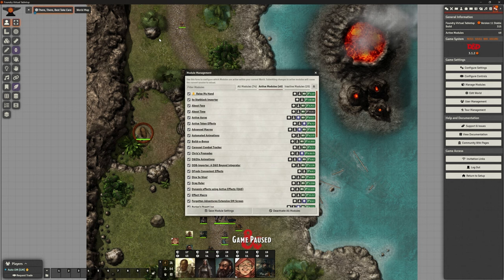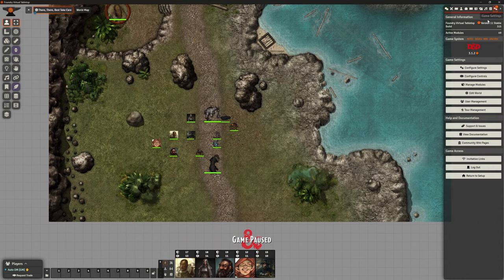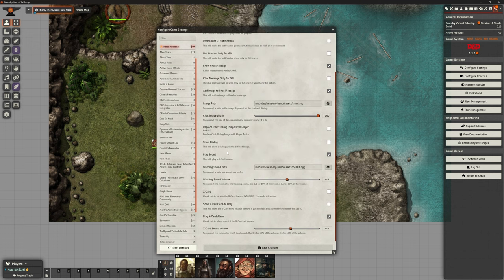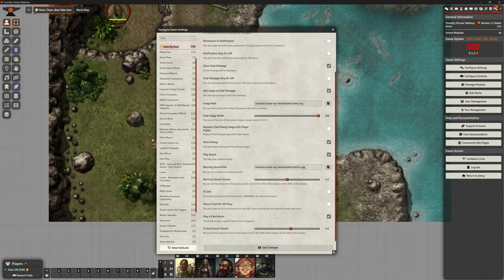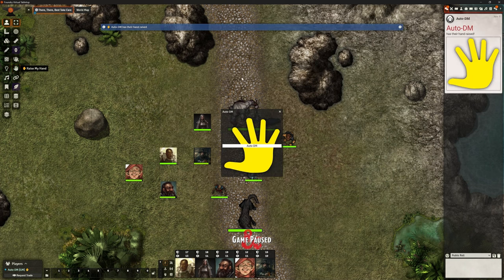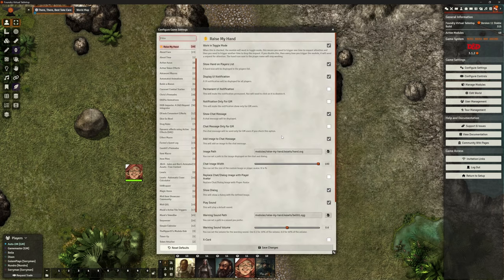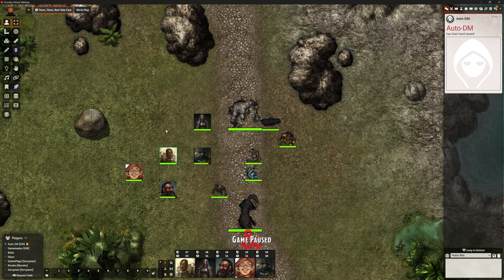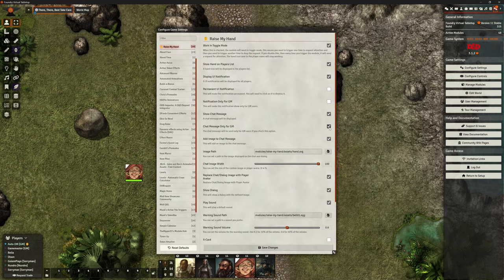Foundry VTT - Add On: Raise My Hand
In this video we look at a Module that might help you manage a rowdy player group.